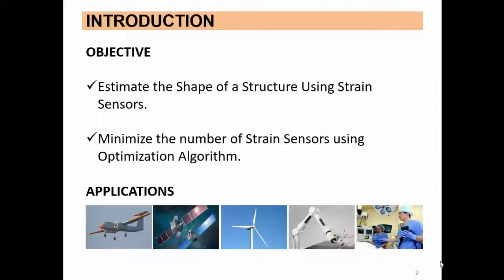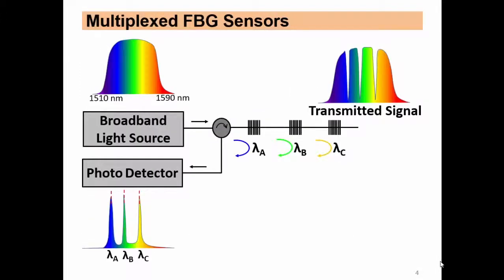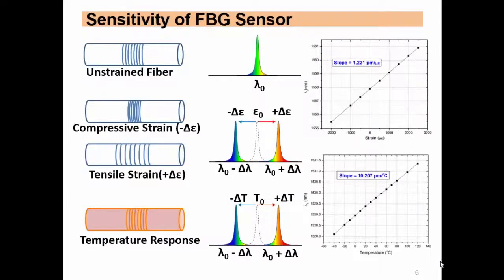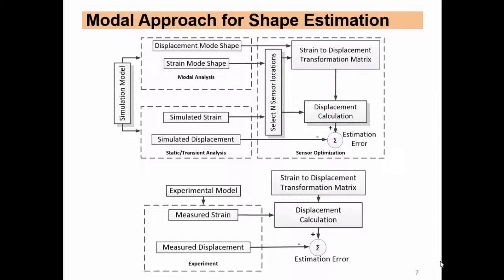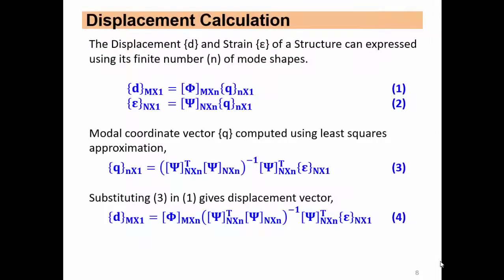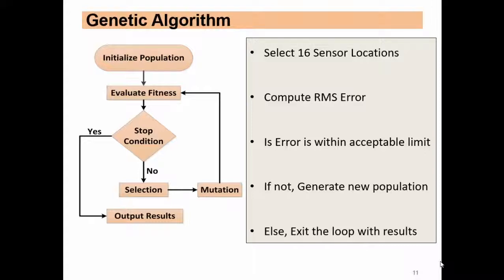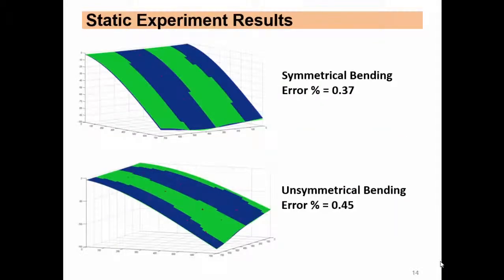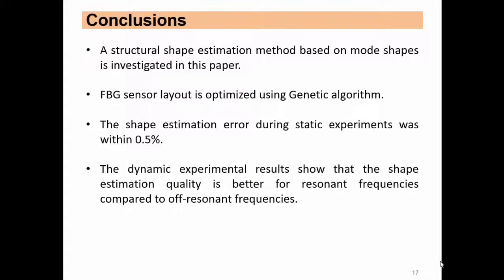Structural Shape Estimation by Mode Shapes - Grating Sensors: a Genetic Algorithm Approach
Authors:
Thomas Jineesh, Gurusamy S, Rajanna T R, Asokan Sundarrajan

Abstract:
Structural shape estimation is of great interest in many engineering fields. During operation, however, the monitoring of structural displacements is often difficult. This article discuss structural shape estimation using a minimal number of fiber Bragg grating sensors. A strain to displacement transformation matrix is derived using mode shapes, to estimate the global displacement of a structure from measured discrete strain data. The number of sensors and sensor layout for the shape estimation is optimized using genetic algorithm. Static and dynamic displacement experiments are conducted to verify the algorithm. The results show that the estimated displacements match well with those measured displacements.